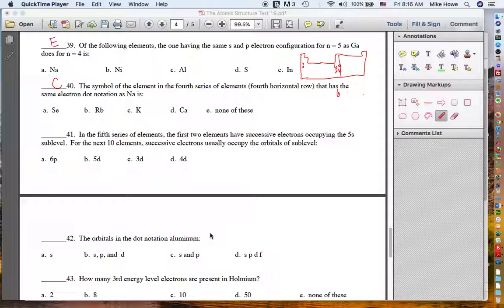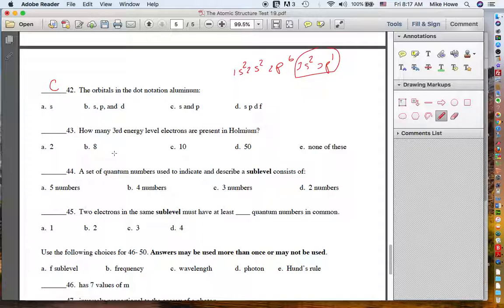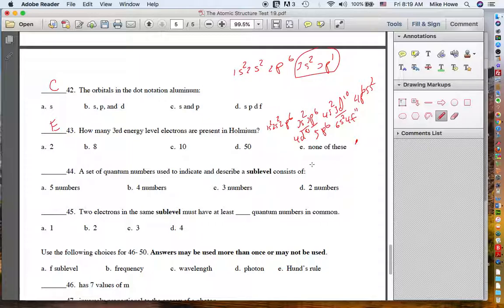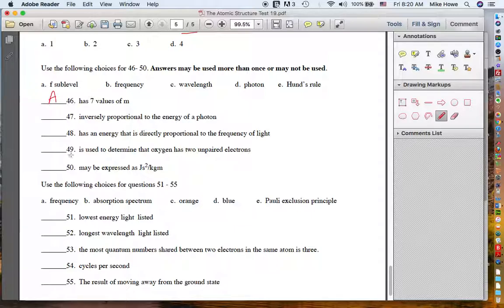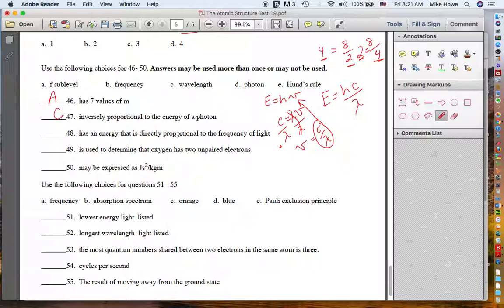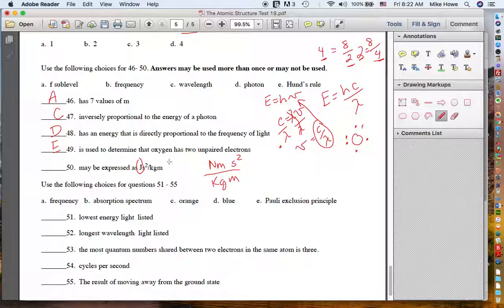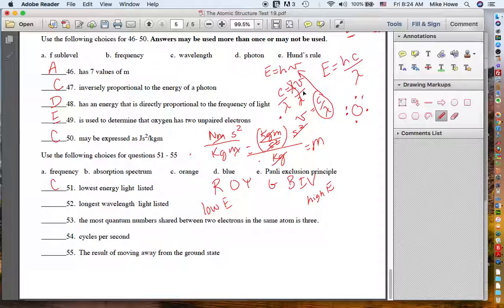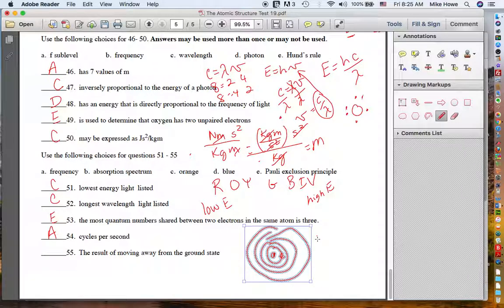atom test part 4 41 55